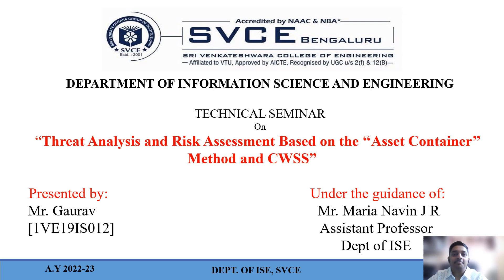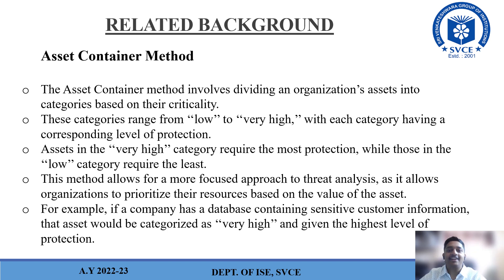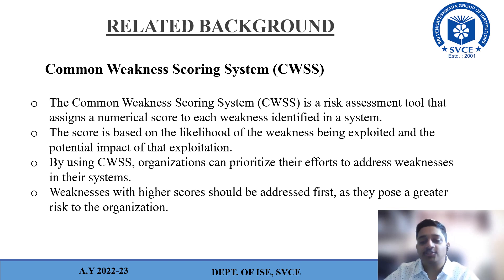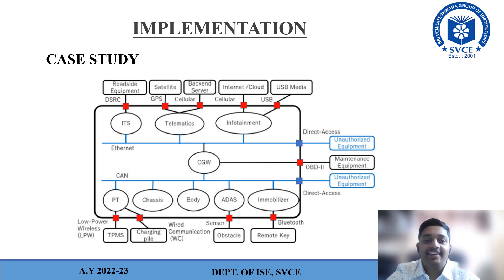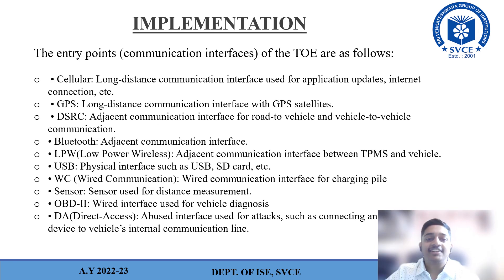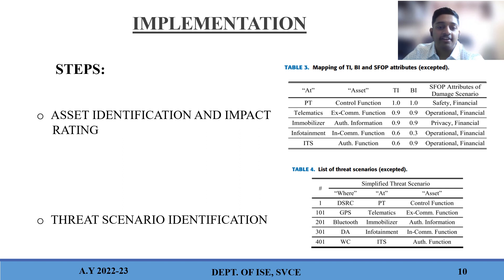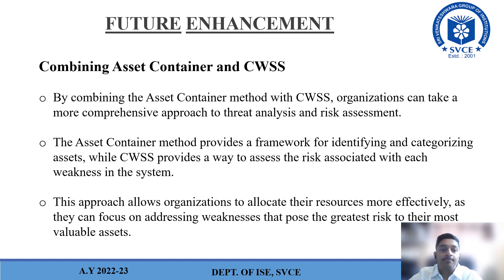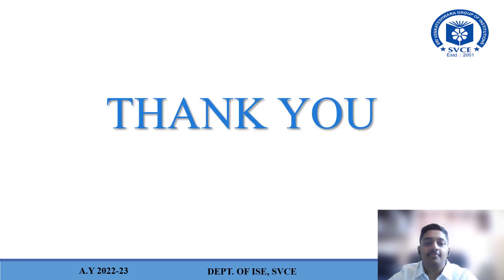A Study On TARA Based On The "Asset Container" Method And CWSS | Technical Seminar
Technical Seminar On The Topic "Threat Analysis And Risk Assessment Based On TARA Based On The "Asset Container" Method And CWSS" .
Name : Gaurav
USN : 1VE19IS012